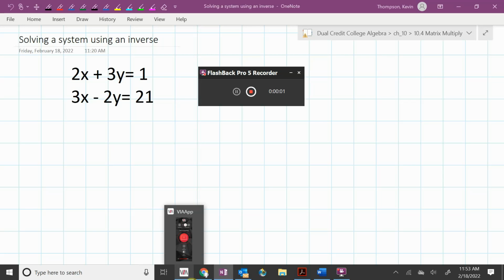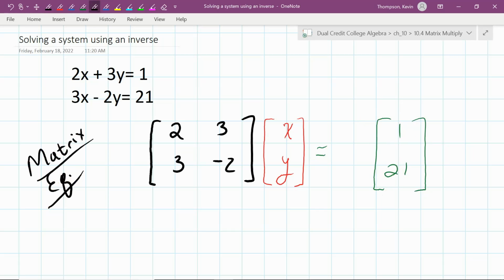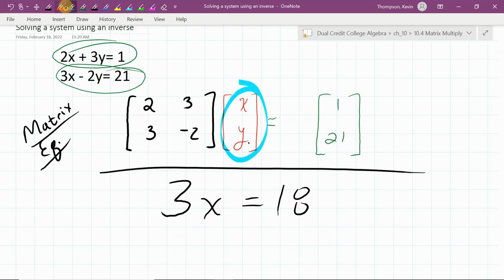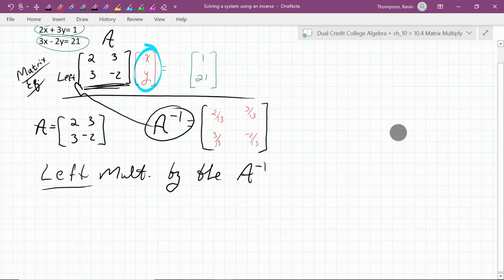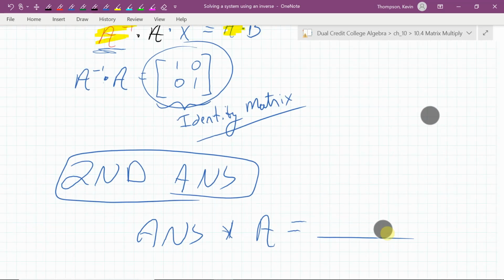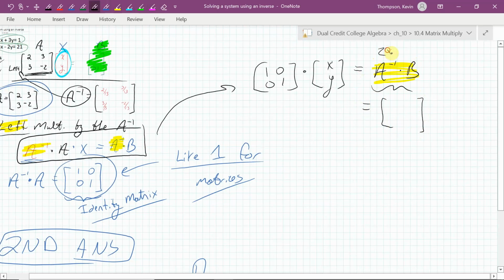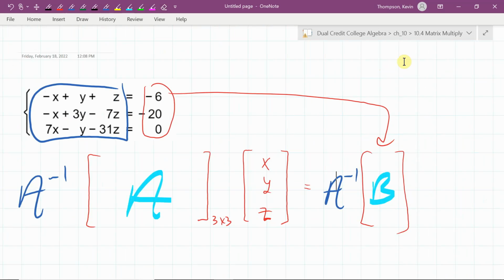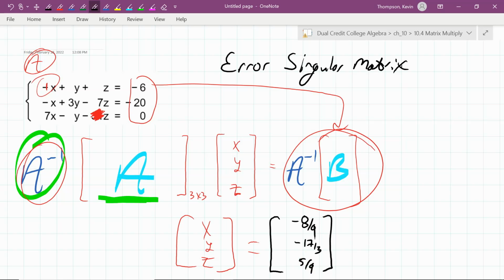10 4 CA dual